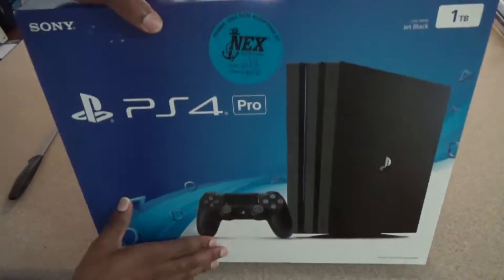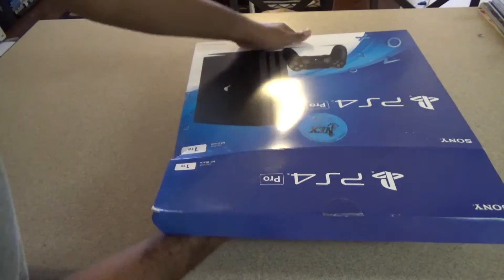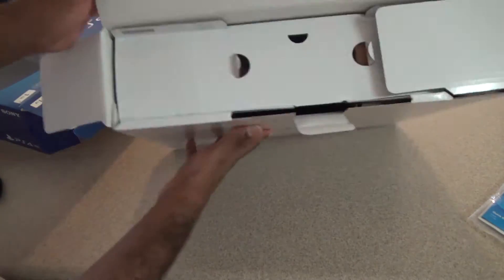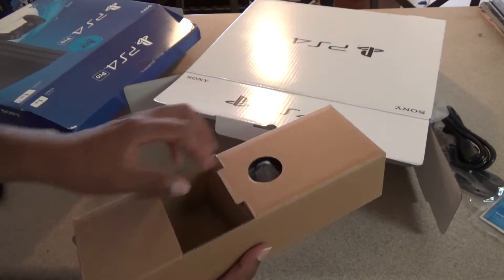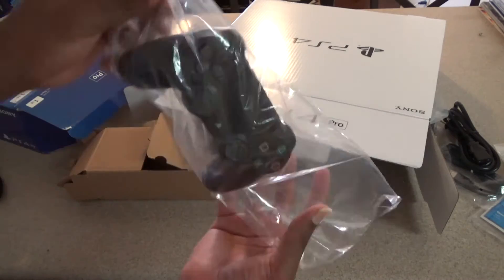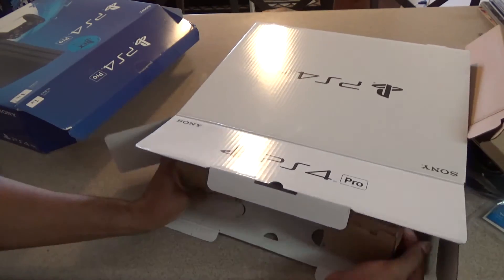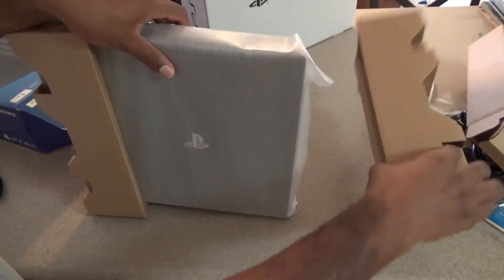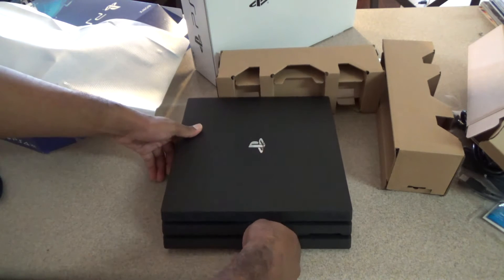PS4 Pro Unboxing and Game Loading Benchmarks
PS4 Pro Unboxing, Hard Drive comparison and benchmarks using the original PS4 and the PS4 Pro.

Drives that are tested:
Stock 1 TB 5400rpm drive
Seagate 1TB SSHD 5400rpm drive (Model: ST1000lx001)
WD Black 1TB 7200rpm drive (Model: WD10JPLX)
Micron M600 1TB SSD

0:00 Unboxing
1:50 Drive and Performance Numbers
2:24 Game and Drive Benchmarks

Games that are being tested:

Infamous: First Light
The Order 1886